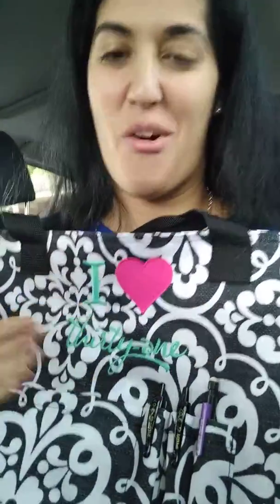Tall Organizing Utility Tote & Mini Zipper Pouch